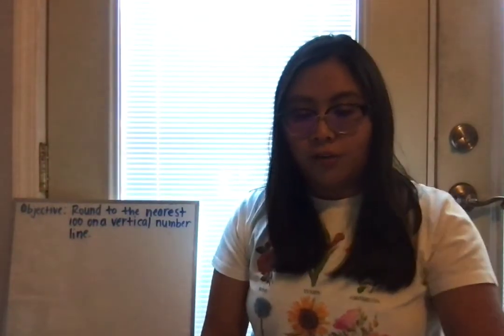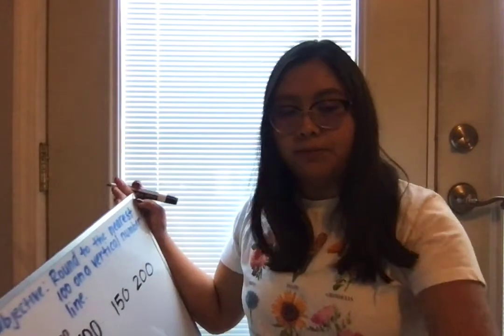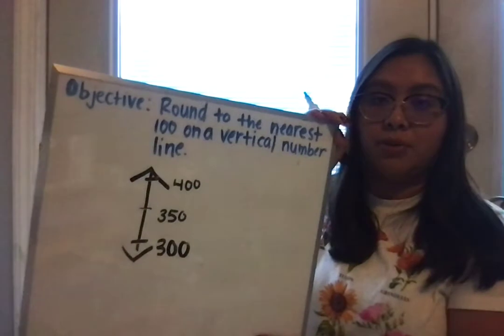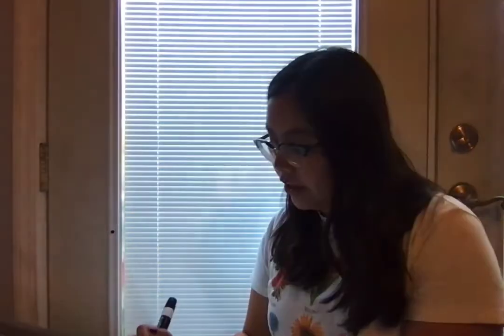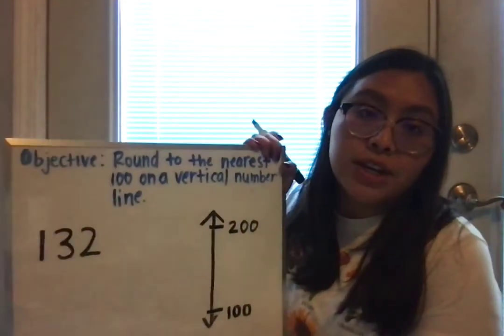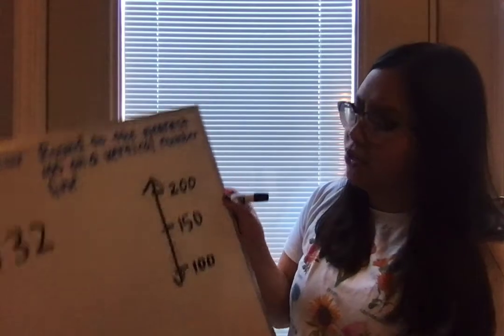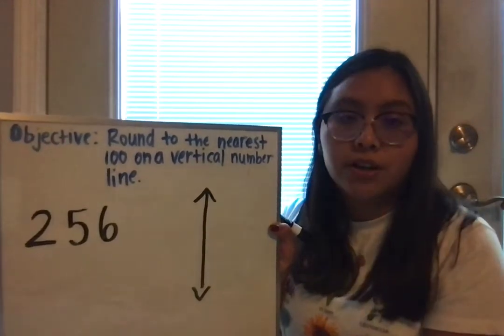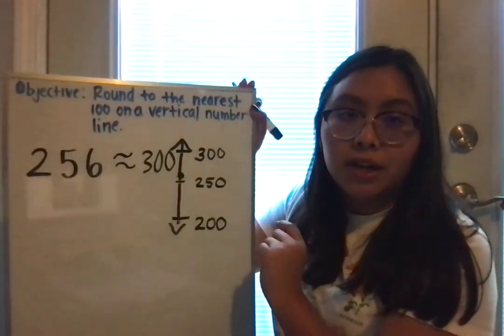SAMPLE MATH LESSON